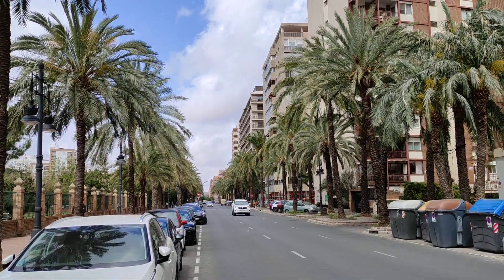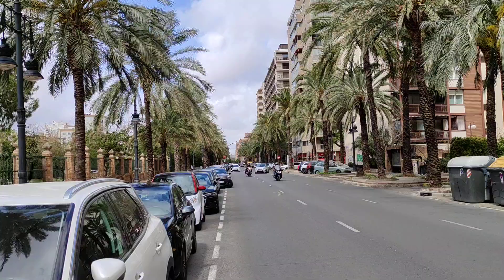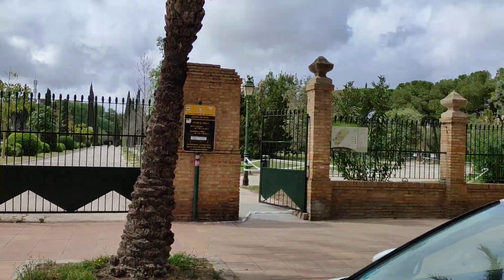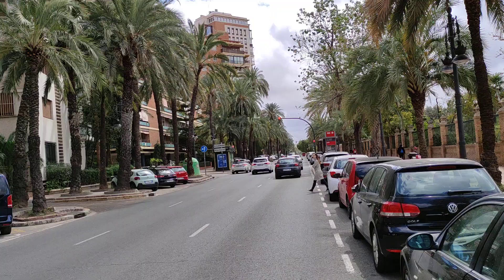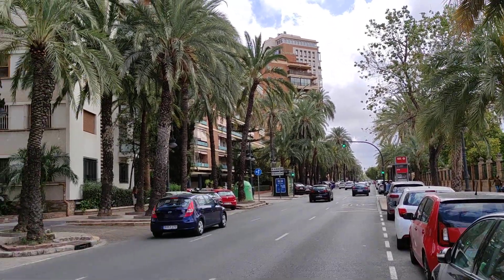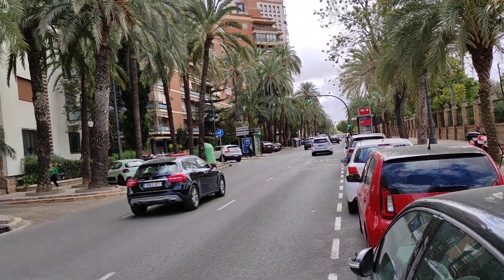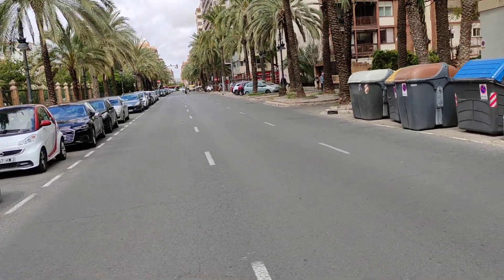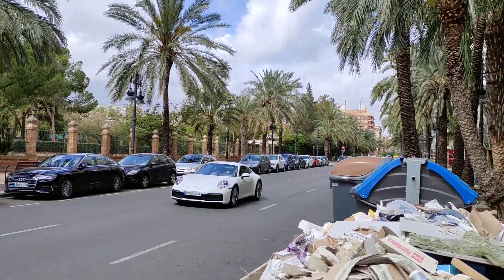Beautiful Street with countless Date Palms (Phoenix dactylifera) in Valencia / Spain